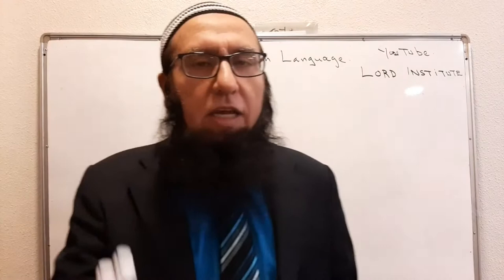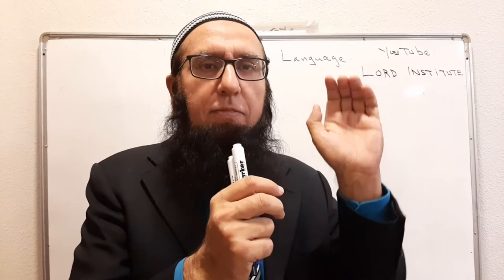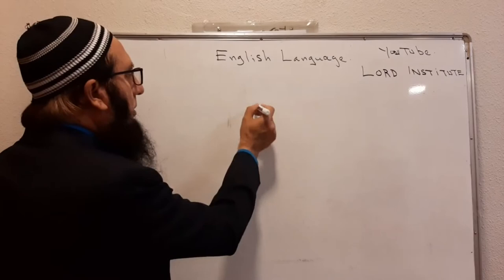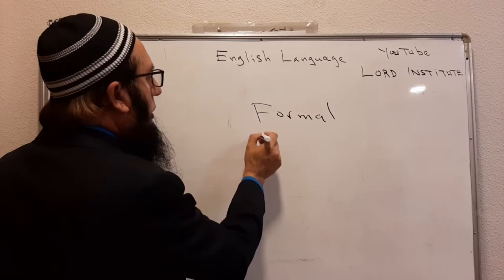Basics of English grammar | Lord modern languages institute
What are the basics of English grammar. If you know the fundamentals of grammar, you will be able to communicate well.
Over 30 year experience of teaching English
I am a qualified and experienced ESL teacher. I have been teaching English language, business communication, functional English, ESP (English for specific purposes), EAP (English for academic purpose) , IELTS , TOEFL and other courses since 1988. I have got international experiences of teaching these courses in mainly Pakistan, England, and kingdom of Saudi Arabia.
LORD MODERN LANGUAGES  INSTITUTE was established in 1988 in the city of Bahawalpur Pakistan.  It is a public comprehensive institute offering modern languages, computer training, beautician and other valuable courses.  Its primary mission is to provide a basic liberal and anti terrorist education. We are Specialised in professional training and selective programmes that will help its students and graduates live meaningful and productive lives in a world with increasing complex global challenges and technological advances.